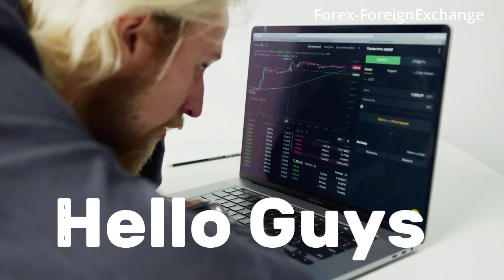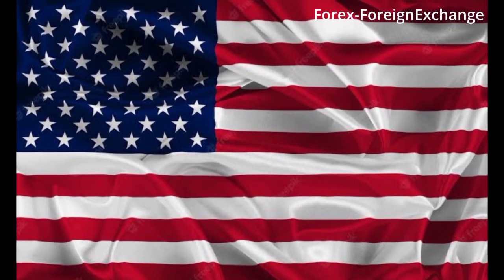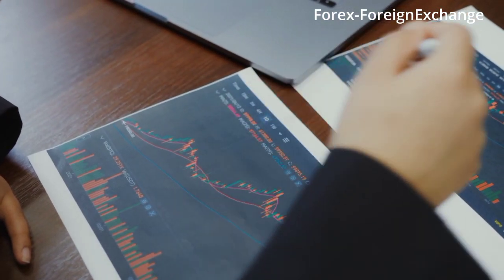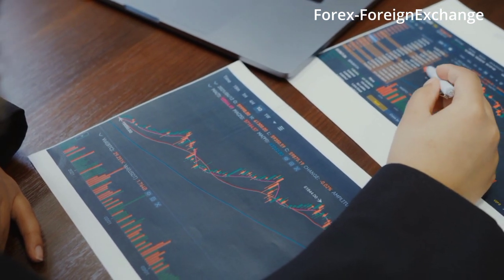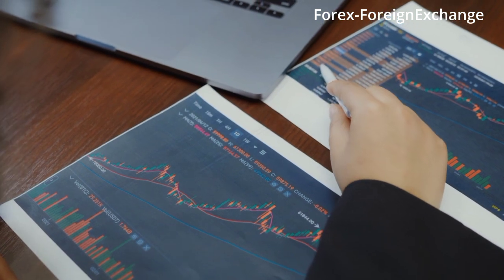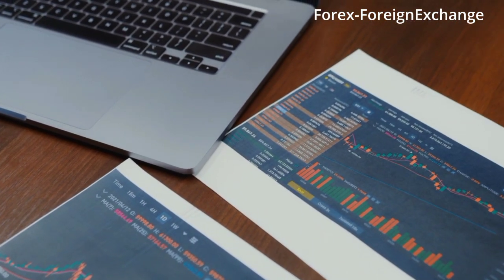What are the best Forex Trading Broker in US | Best Forex Brokers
Forex Keywords with Volume:
1

exchange rate

2740000

2

ea

1220000

3

currency exchange

1220000

4

future

1220000

5

currency

673000

6

trade

450000

7

forex factory

368000

8

forex trading

165000

9

metatrader 4

165000

10

foreign exchange

165000

11

currency conversion

165000

12

cfd

135000

13

MS3

110000

14

trader

110000

15

forex rates

90500

16

90500

17

fxcm

90500

18

iforex

90500

19

currency rate

90500

20

metatrader

74000

21

online trading

74000

22

instaforex

74000

23

74000

24

currency calculator

60500

25

stock trading